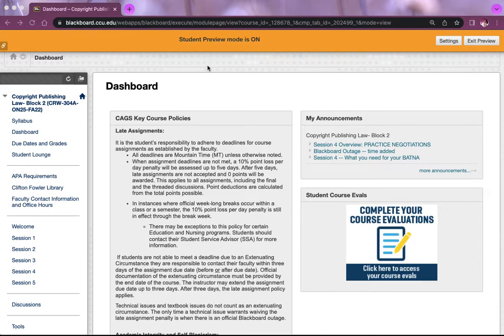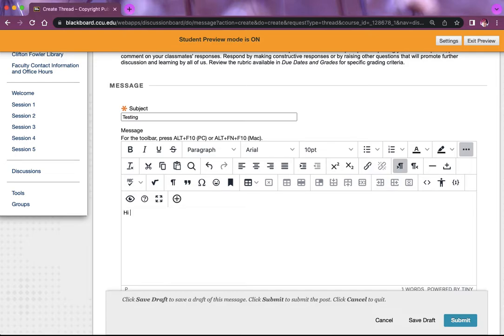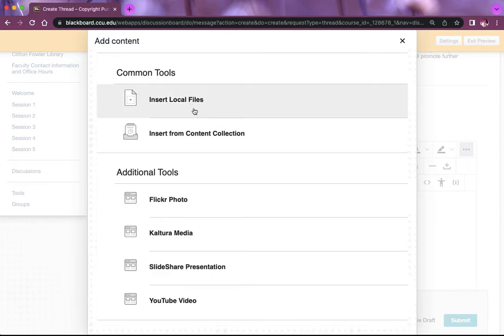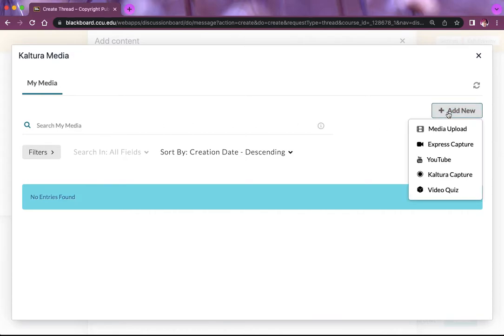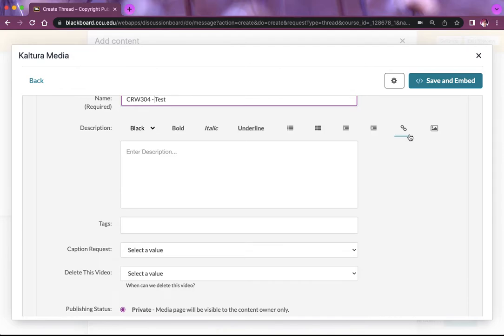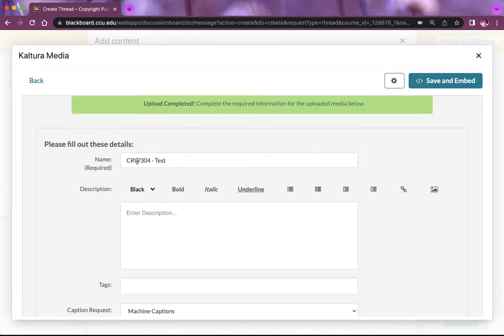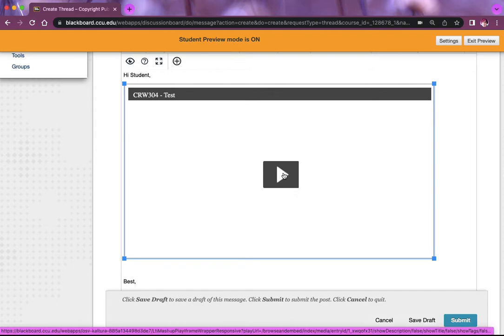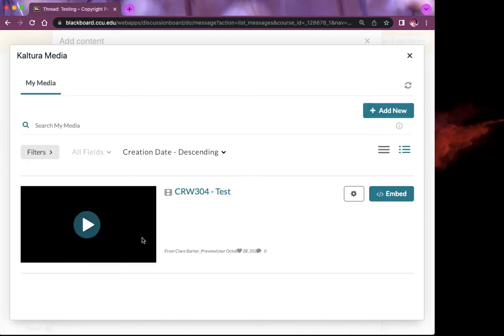CRW304 Kaltura Video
Ready to shoot a video response for your counter-offer?! Well, I wasn't either at first. Let's see some ways to tackle it! **For more tutorials, check MediaSpace links in the Student Lounge!

In this video we try Kaltura quick capture. It's all on the web (no downloads) and easy to do. There are a few tips on lighting and raising your camera angle, but please know you that you do NOT have to do these things. You are trying! You are learning! That's the awesome part. You can, like me, be in a t-shirt with wet hair and do a perfectly fine video. :-)